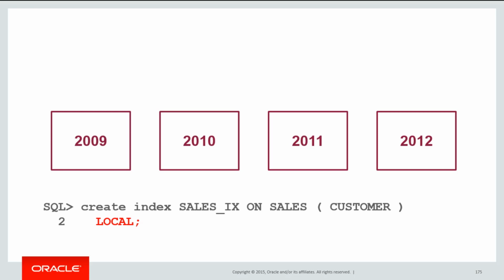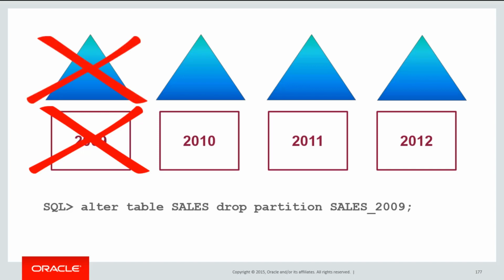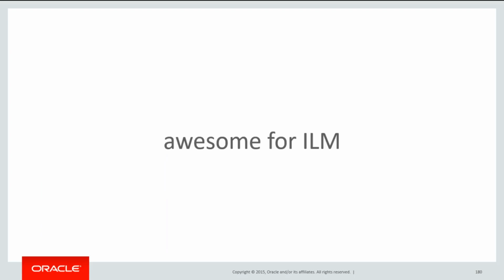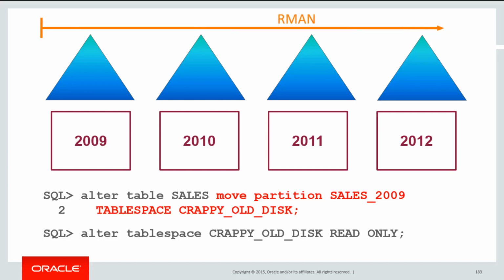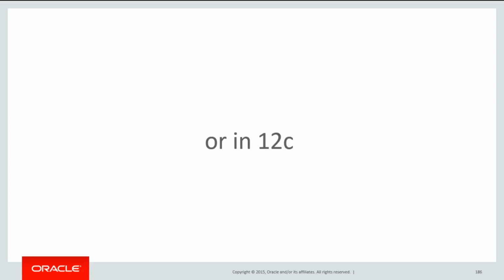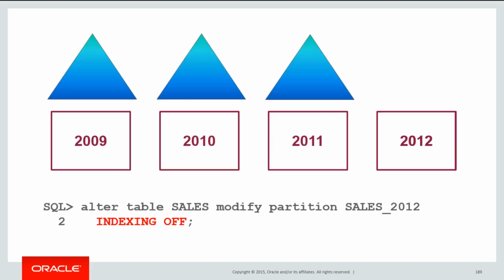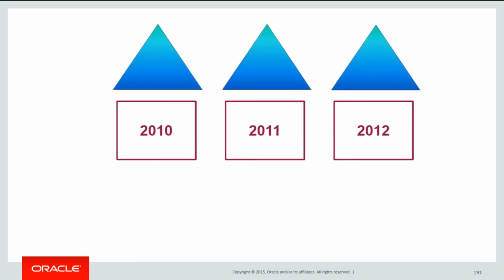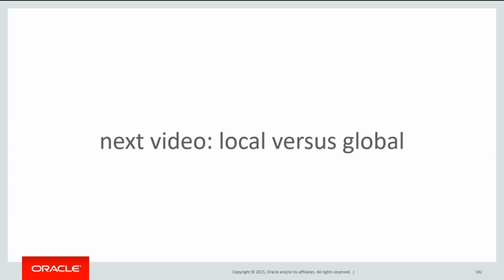What is a Local index on a partitioned table?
An index can be equipartitioned with its underlying table. Such an index is known as a local index. Local indexes can have significantly benefits when it comes to Information Lifecycle Management (ILM).

The Podcast!

Music: Night Owl (Broke For Free), Kevin Mcleod (incomptech), Dyalla, Bensounds